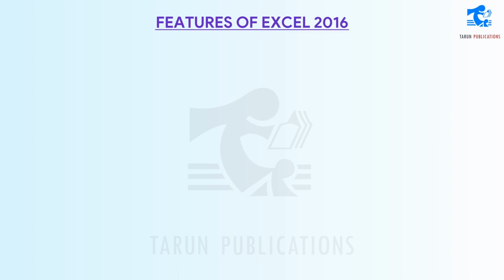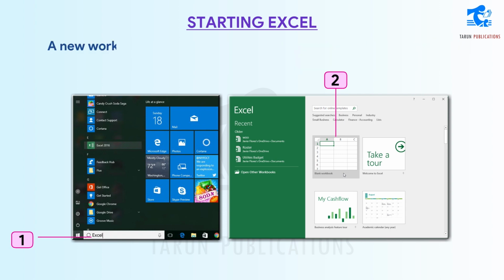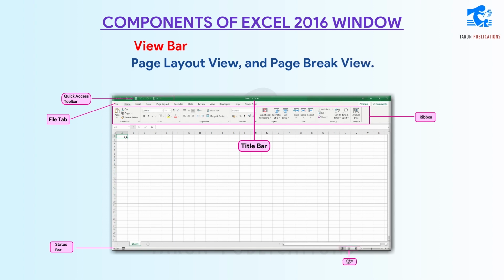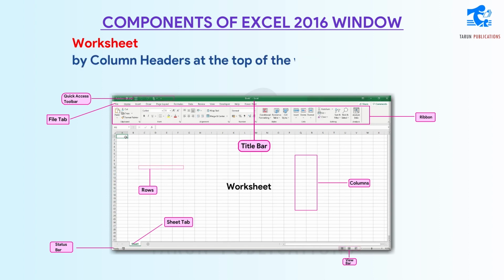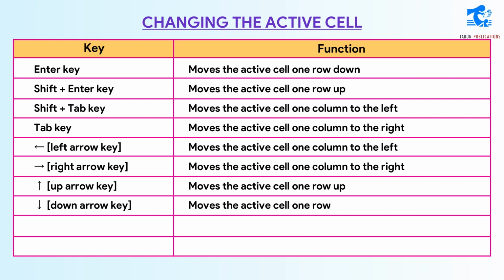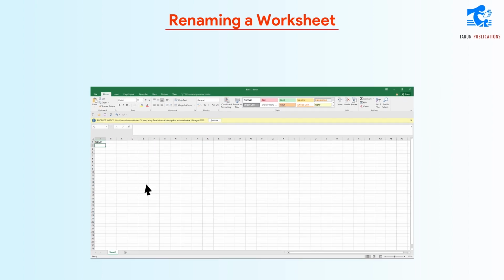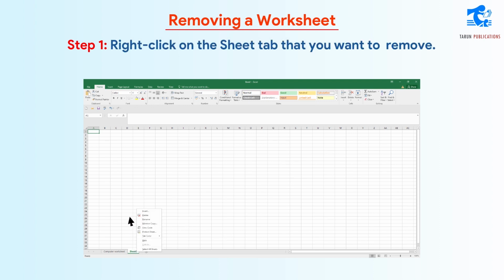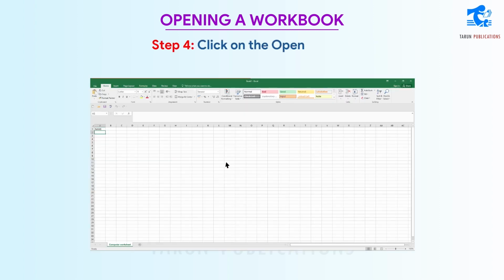Chapter 4 Excel 2016 | Cyber Code | Class 5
Excel 2016 | Cyber Code | Class 5